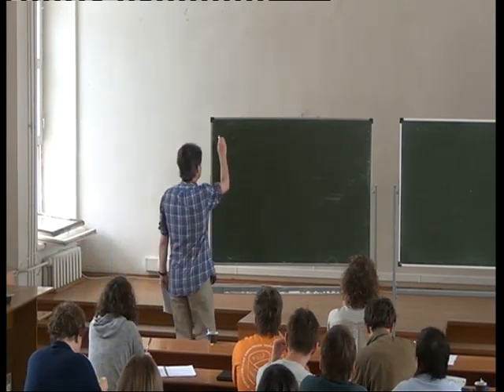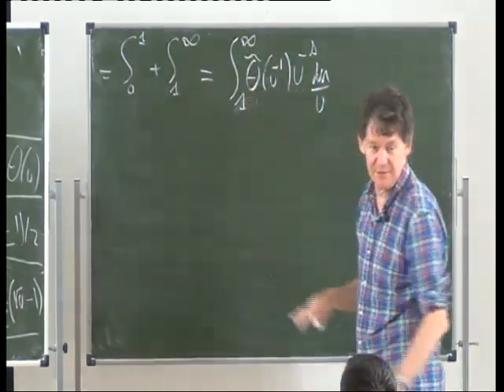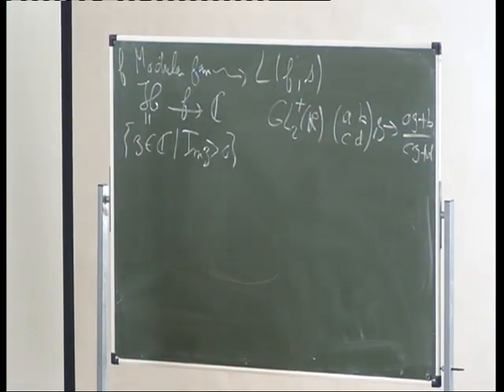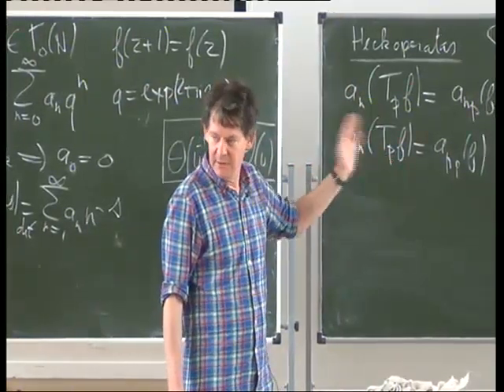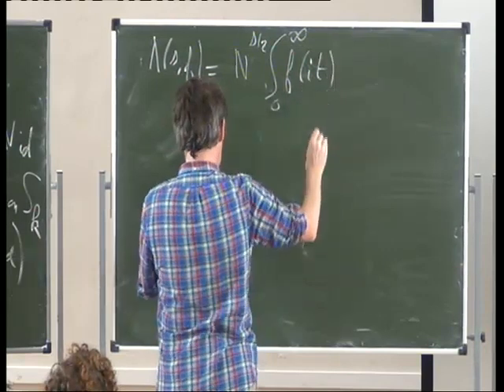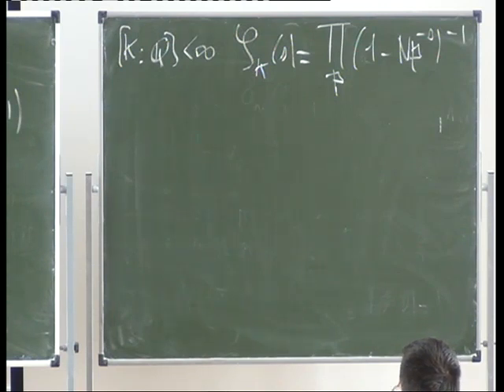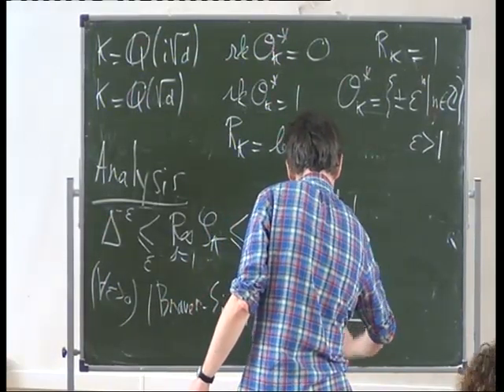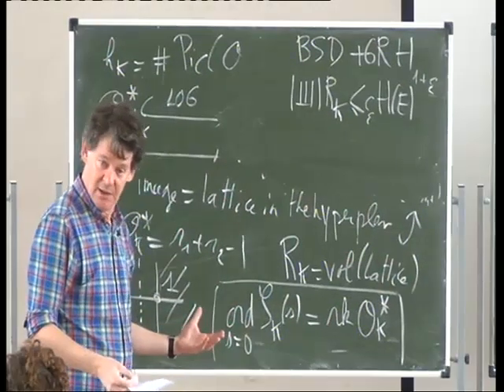Marc Hindry, Zeta functions coming from geometry, IV. 31.07.2013